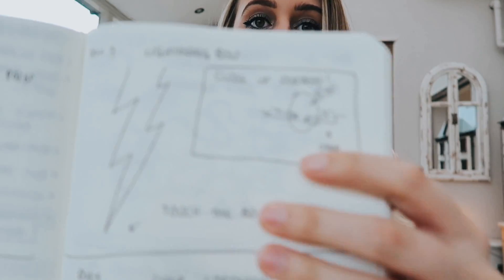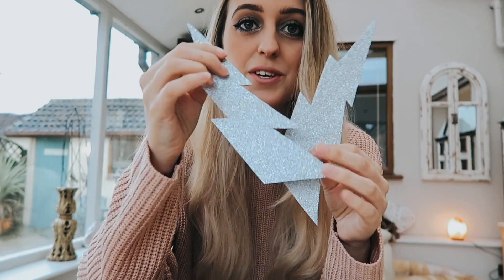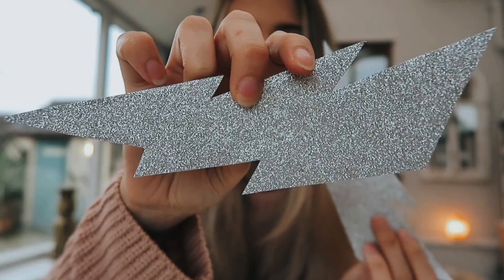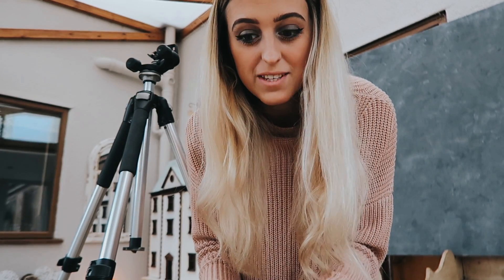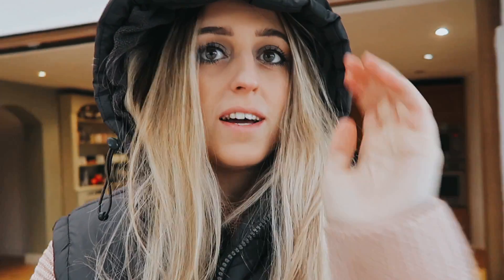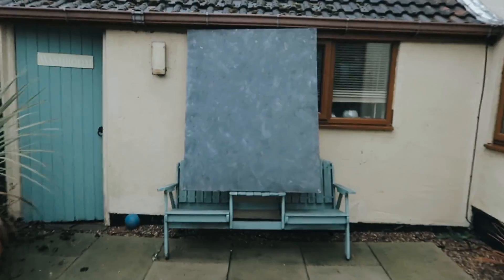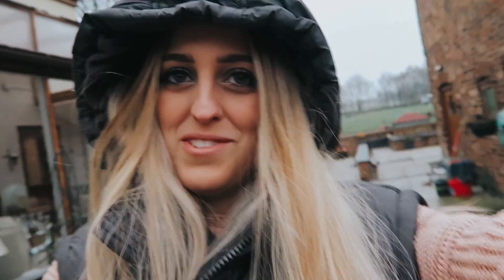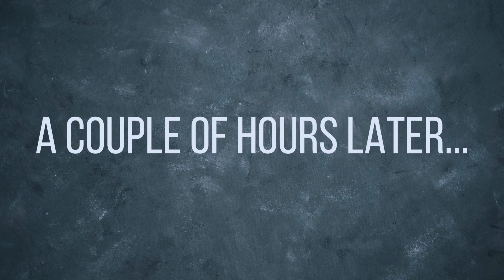DAY 2/7 - THE SHOCK (Self Portrait with Lightning Bolts)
The Shock

In today's image I wanted to represent the feeling I get when I receive bad news. That instant anxiety and shock I get from a few spoken words that cut in so deeply, and the paralysing effect it has on me when something has leaped out of my control.

The day began with lots of rain and wind and so my first idea had to take a back seat to make room for my trusty back up plan. Luckily by the time I had decided to shoot, the rain let up and I ran outside to shoot my image as quick as I could. I think I shot around 10 images in total, most of which I ended up using for the final image (Yey!). I'm super relieved that it came out the way I envisioned it, because I was freezing my bum off whilst shooting!